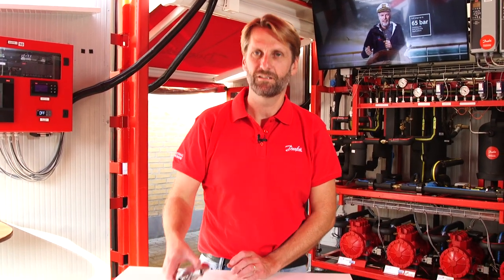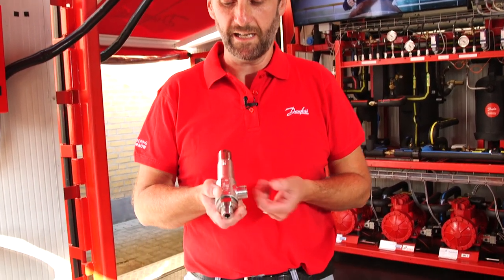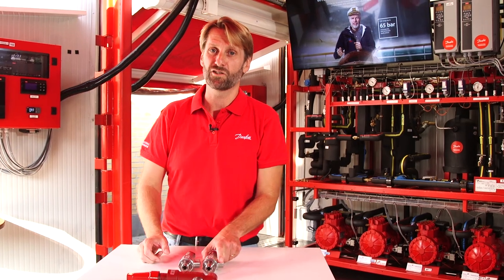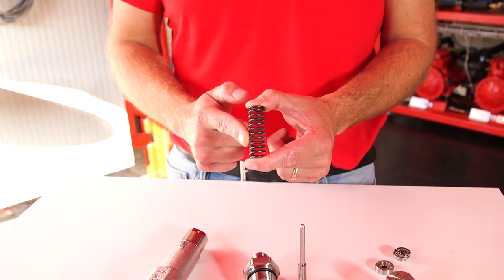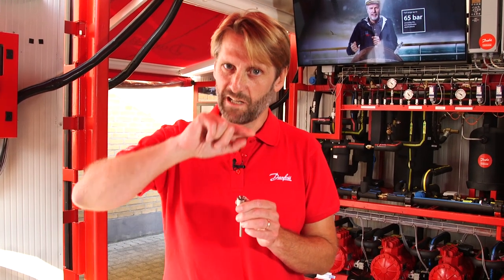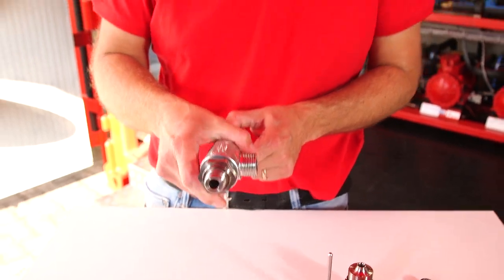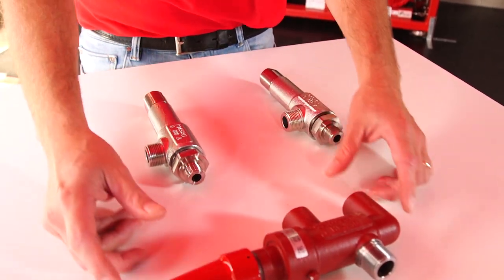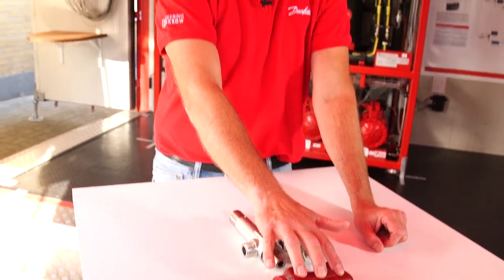A guide to safety valves for CO2 and Ammonia cooling systems | SFA 10H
Get the complete walkthrough of the SFA 10H high pressure safety valve and the DSV10 change over valve.

With a pressure range up to 65 bar, you can now use the SFA 10 in C02 applications on the low-pressure site as well as in low-charge ammonia systems. Learn how SFA 10 spring gives you more reliability, increased lifetime, and no sudden reliefs below set pressure.

Chapters:
0:00 Introduction
3:00 Components of SFA 10H
8:08 Assembling SFA 10H